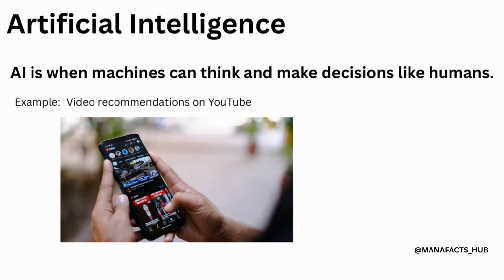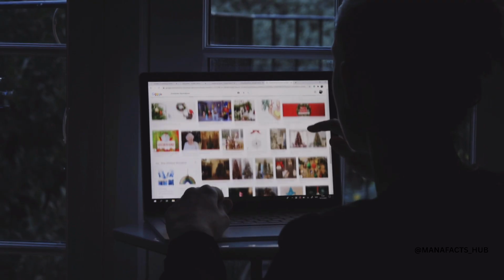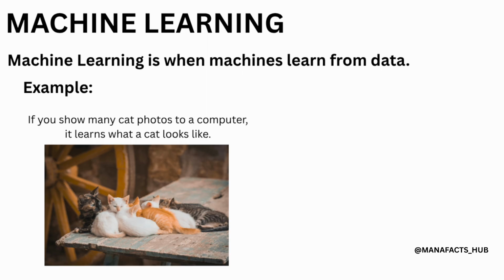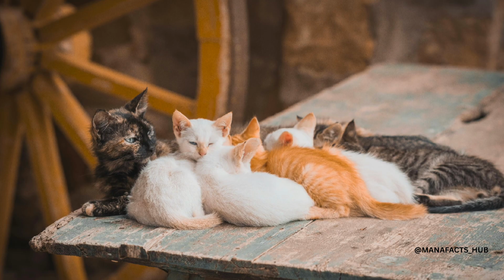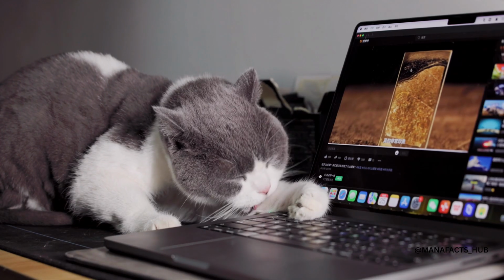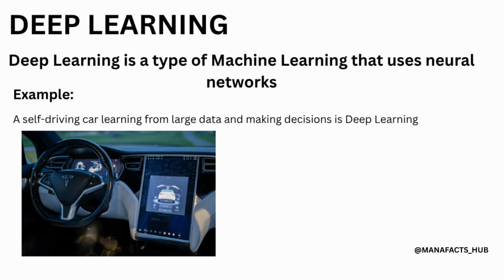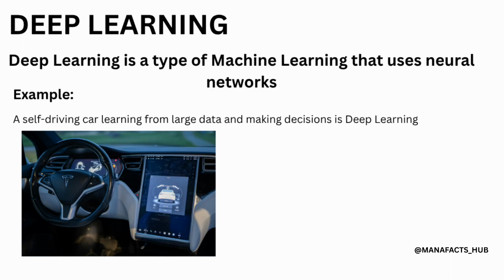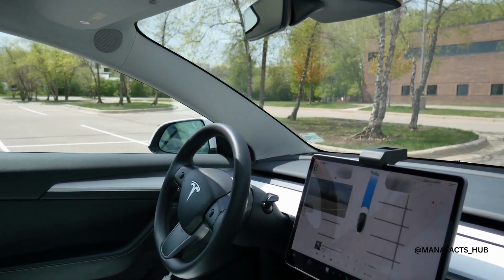AI vs ML vs DL Explained in 2 Minutes | Simple Explanation for Beginners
In this video, I explain the difference between Artificial Intelligence (AI), Machine Learning (ML), and Deep Learning (DL) in a very simple way.

You will understand:
• Real-life examples like YouTube recommendations, image recognition, and self-driving cars

This video is perfect for beginners and students who want to learn AI basics quickly and clearly.